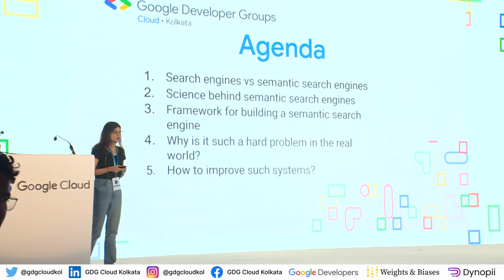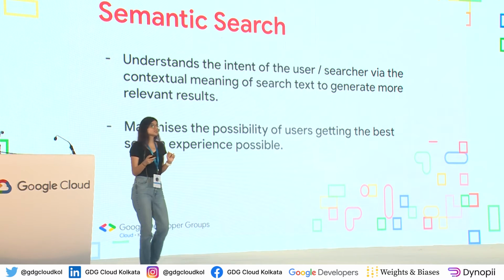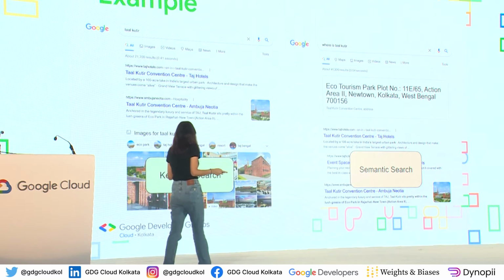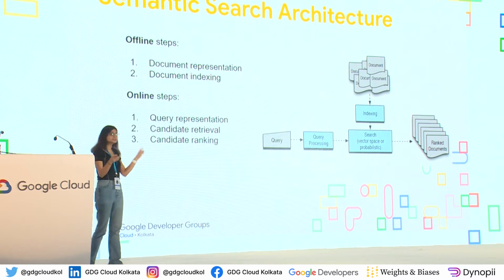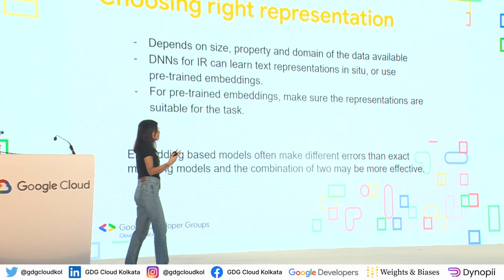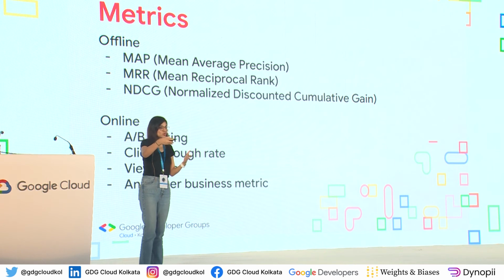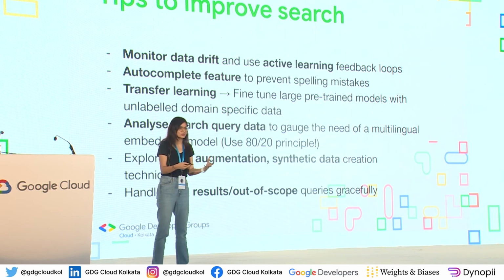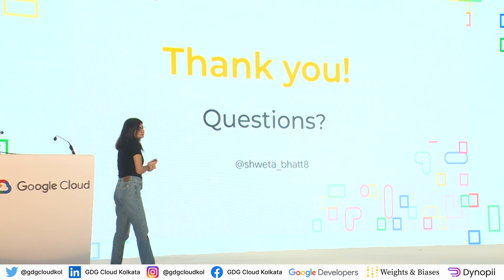Building Semantic Search Engines by Shweta Bhatt | CCDKol 2022: Day 2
This session would include the science behind semantic search engines, the steps involved in building one, how are they different from keyword-based search engines and why is it such a hard problem in the real world.